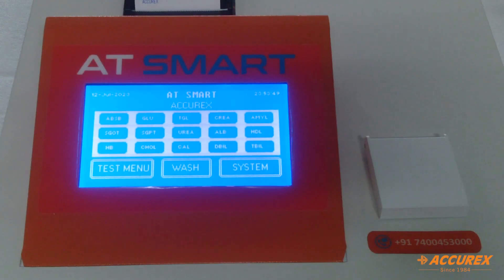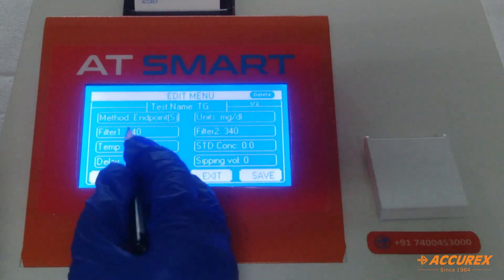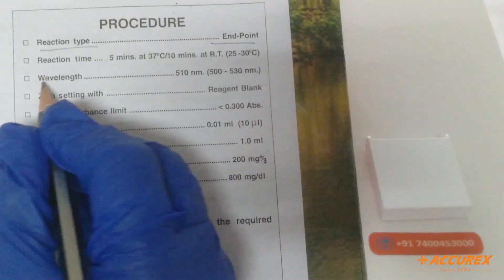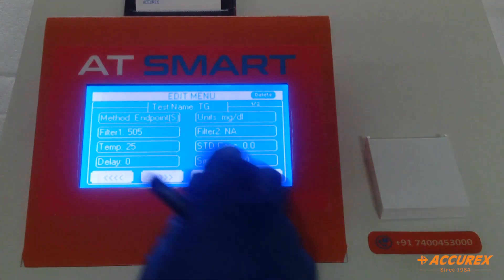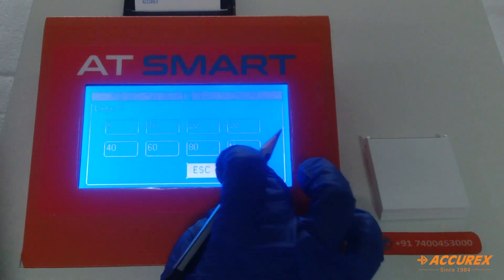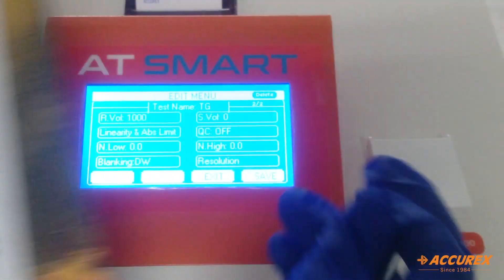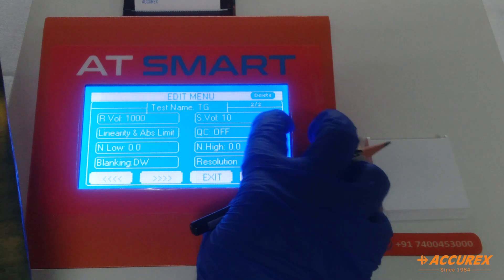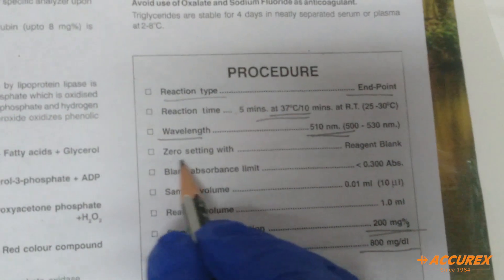Triglyceride Biochemistry Reagent | Triglyceride Programming | Reagents | Accurex Biomedical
A triglycerides test is a blood test that measures the amount of a fat in your blood called triglycerides. High triglycerides may increase your risk for a heart attack or stroke. A triglycerides test can help you decide if you need to take action to lower your risk. Your body uses triglycerides for energy.

1. Procedure Name: Infinite Triglycerides

2. Instrument Used: AT Smart - Semi Automated Analyzer

3. Programing Steps:
• Select the blank test from the test menu
• Add parameter name (Triglycerides )
• Method - End Point
• Filter 1 -  505 nm
• Temp - 37°C
• Delay - 5 Sec
• Unit - mg/dl
• Filter - 2 - NA
• STD Conc - 200 mg/dl
• Sipping Vol - 450
• Reagent Vol - 100µl
• Linearity - 800
• Blanking - Reagent
• Sample Vol - 10 µl
• Normal Range - 0 to 170

Note: Kindly refer pack insert kit or scan the QR code.